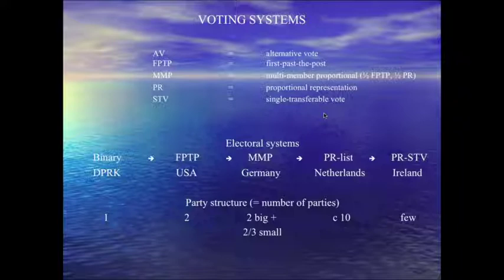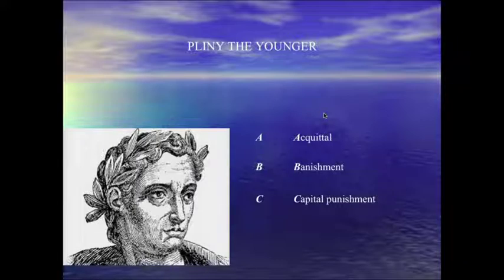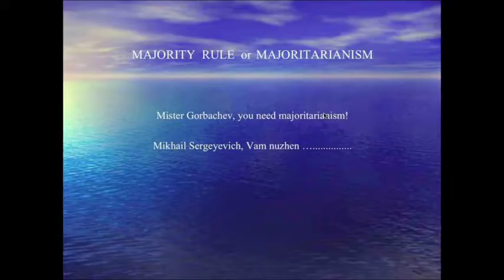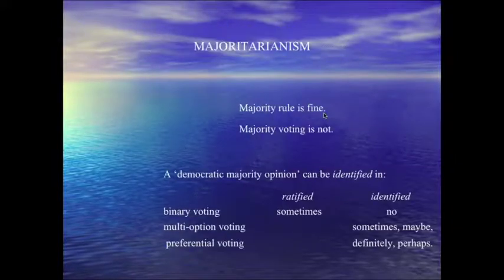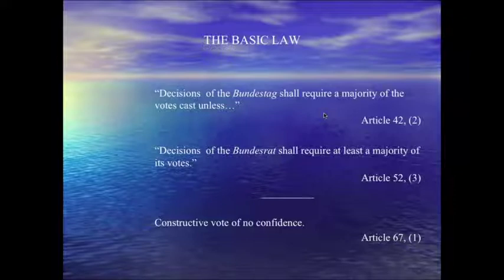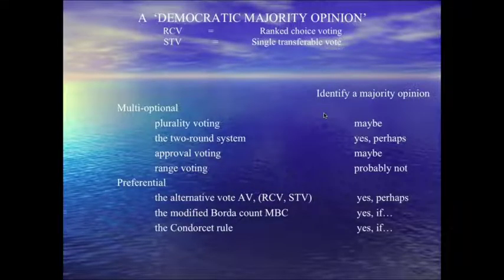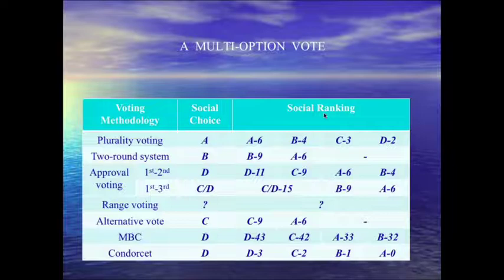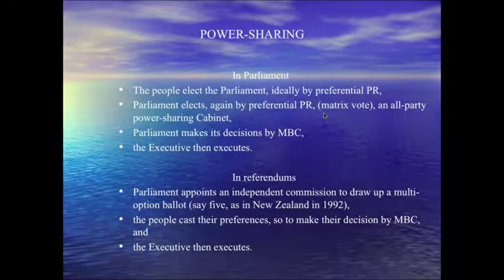Peter Emerson: "Majority Voting as a Catalyst of Populism"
Talk by Peter Emerson (Borda Institute) on "Majority Voting as a Catalyst of Populism: preferential decision-making for an inclusive democracy"

Adam Smith Seminar of the Center of Conflict Resolution, Munich (CCR, Munich), 1 February, 2021

(slightly altered compared to the first upload)